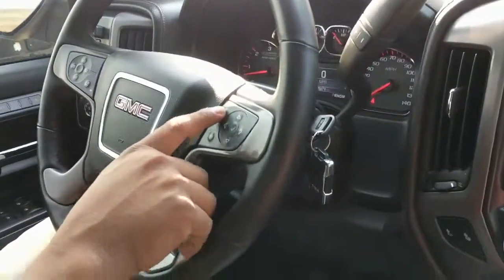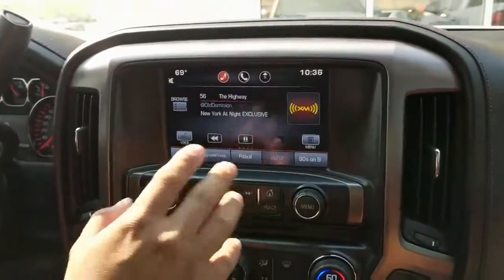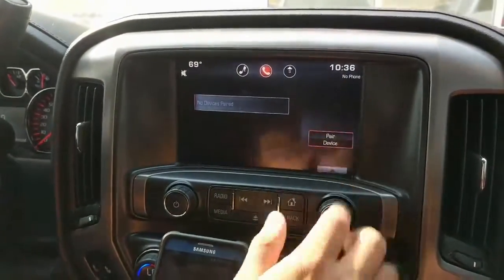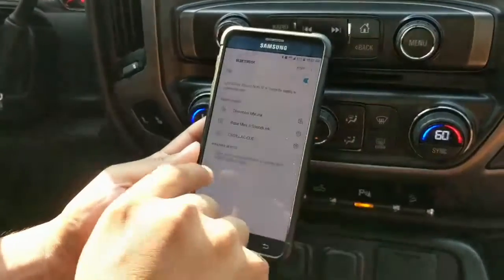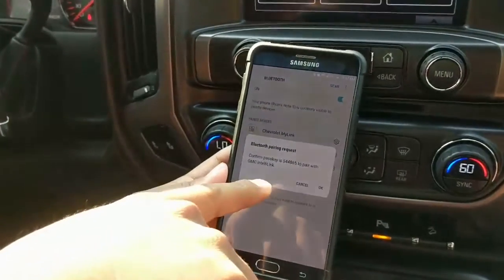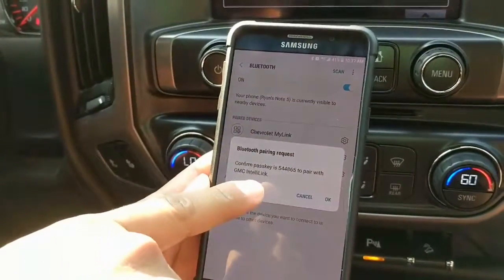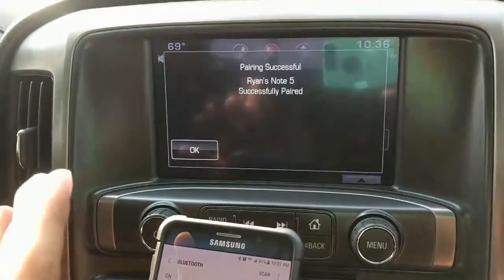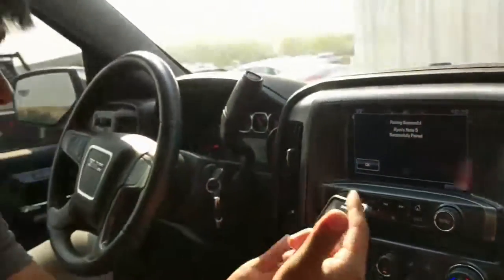Tilleman's Tip of the Week #2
How to connect your Bluetooth!!!